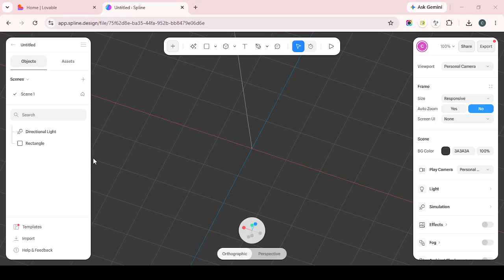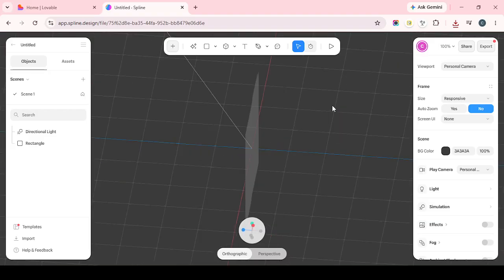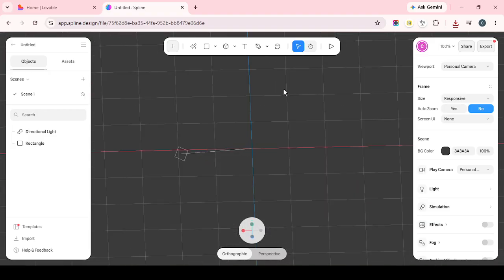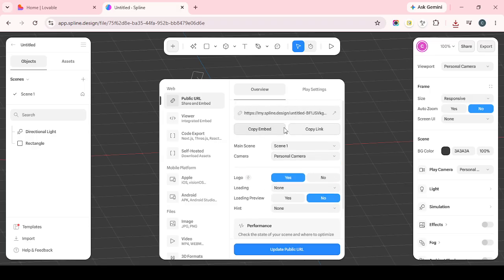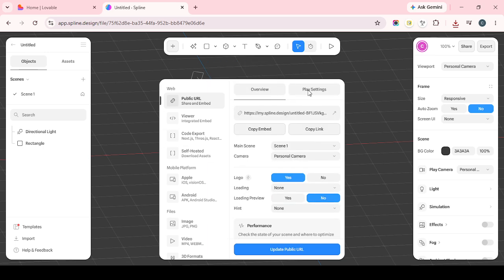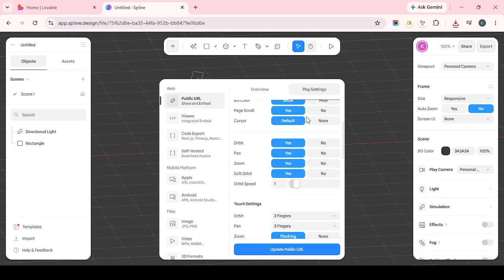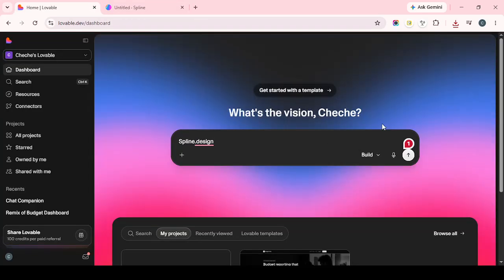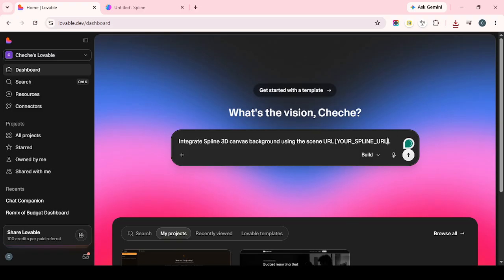How to Integrate 3D Spline in a Lovable AI App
Learn how to securely connect third-party APIs (OpenAI, Resend, Stripe, Anthropic) to your Lovable AI project! This tutorial demonstrates how to add API keys to secret environment variables, call serverless backend endpoints safely, and prevent accidental key exposure on the frontend.